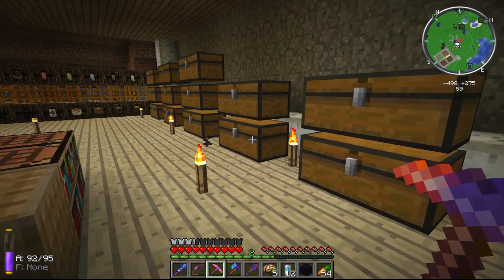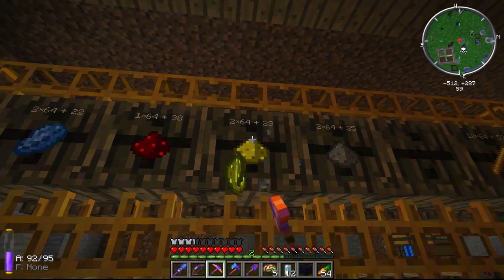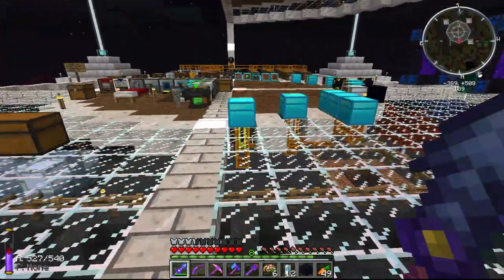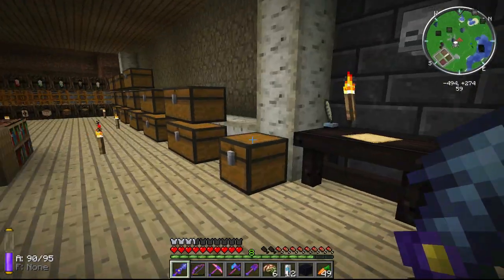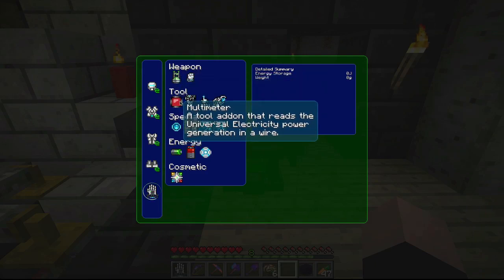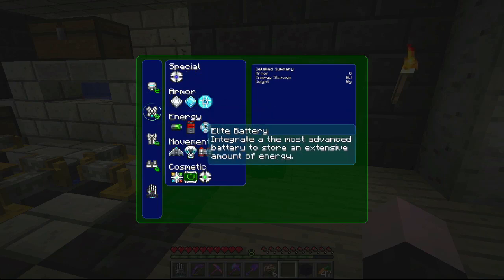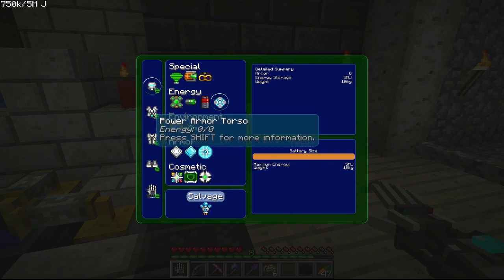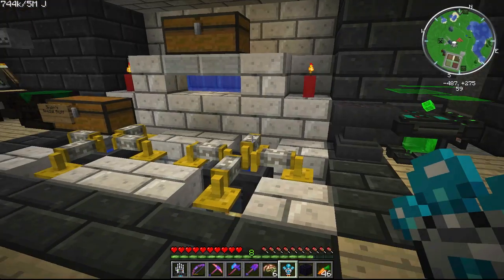HermitCraft Feed The Beast: Episode 20 - Quarry and Power Suit